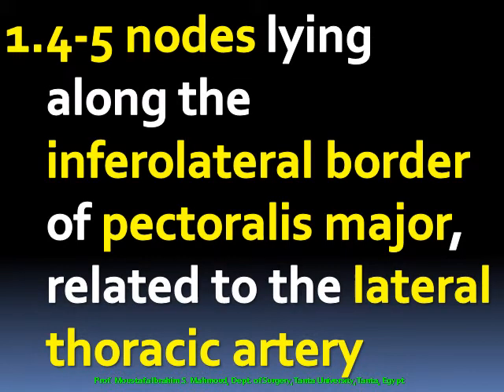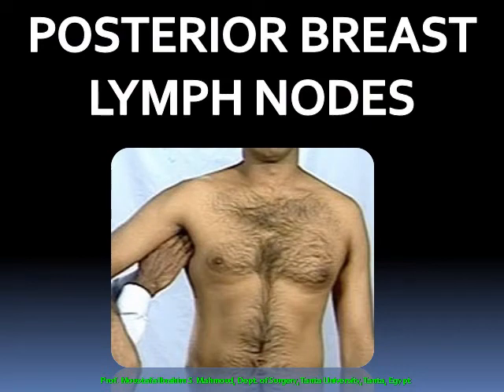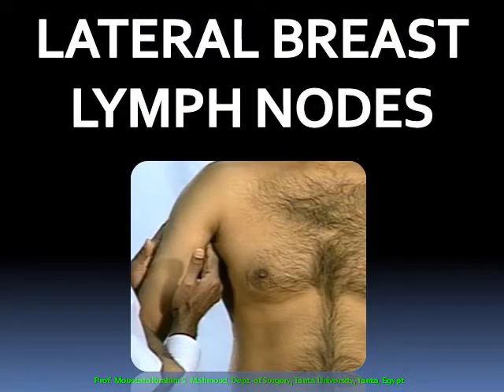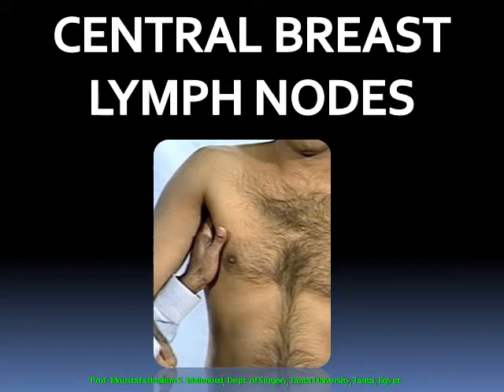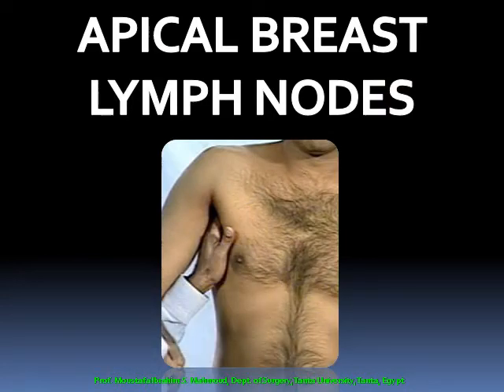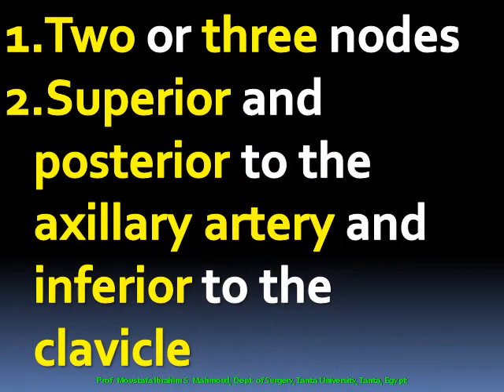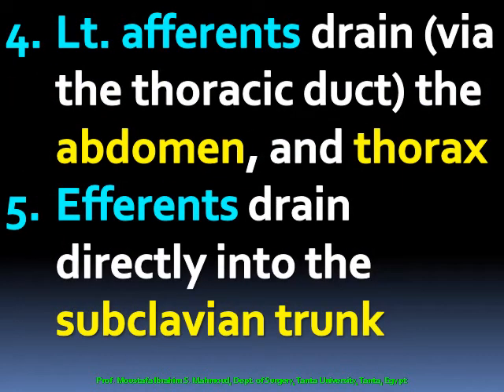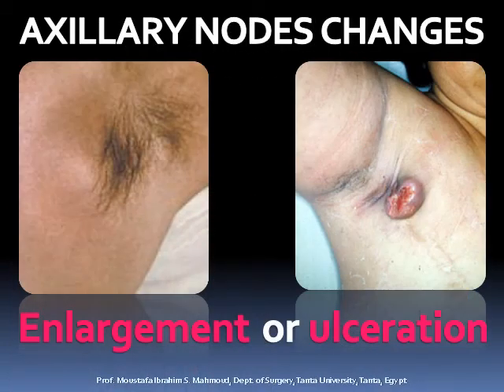Breast 19 Lymph node examination